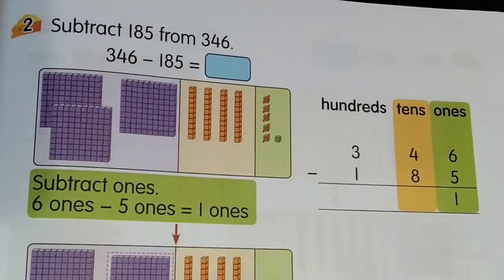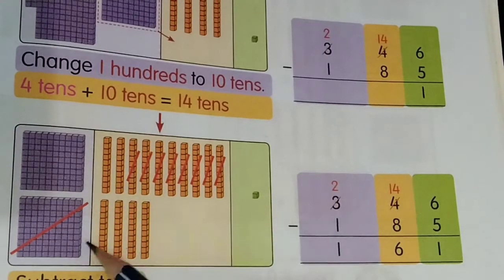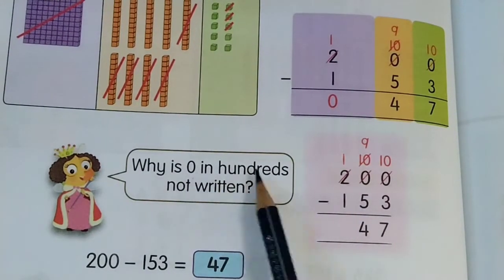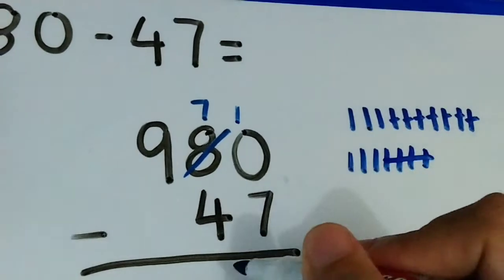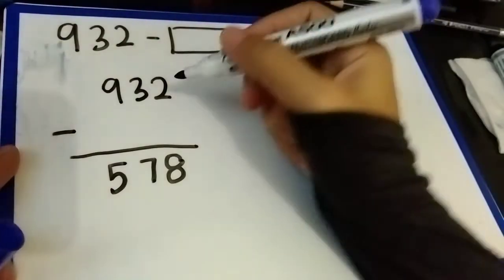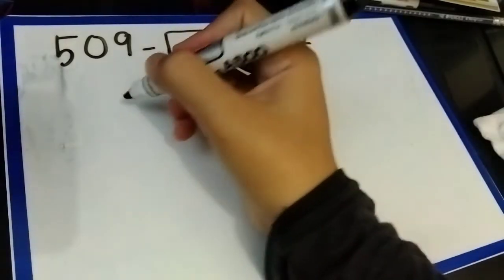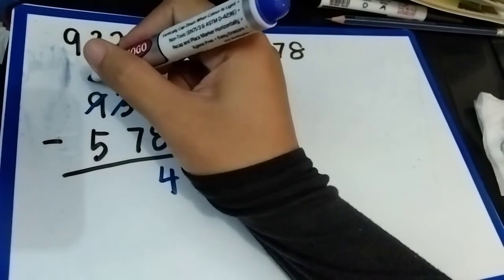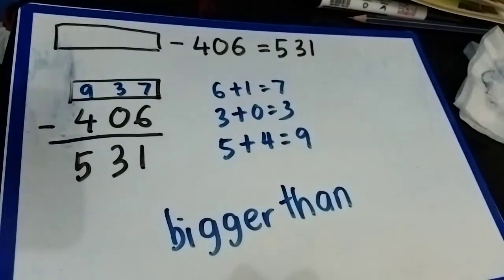Subtraction within 1000 for Year 2 with regrouping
Mathematics for DLP class.
Year 2